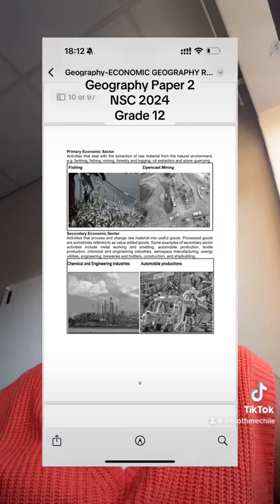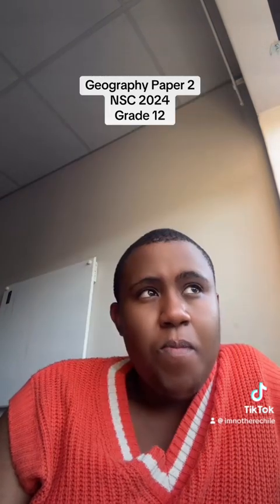Geography Paper two Grade 12 2024